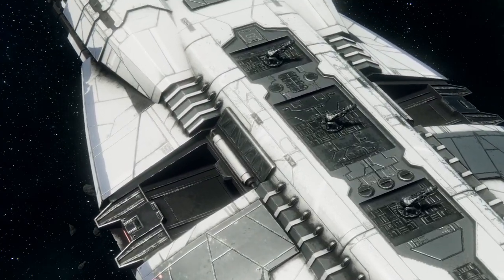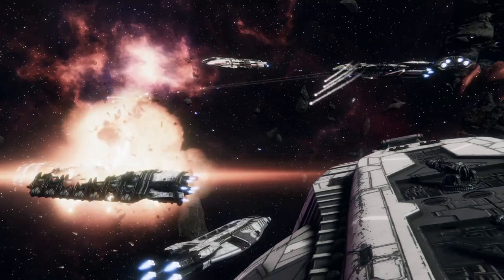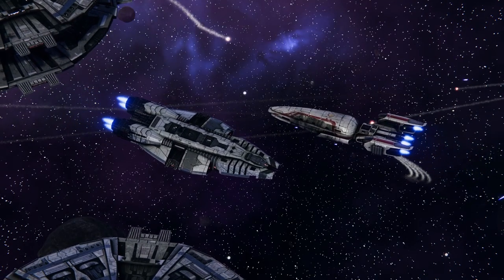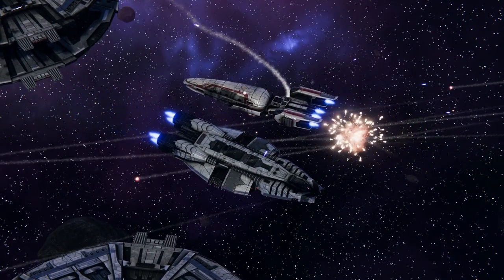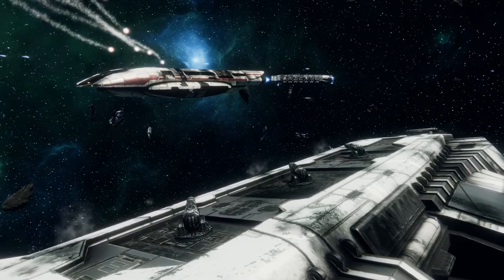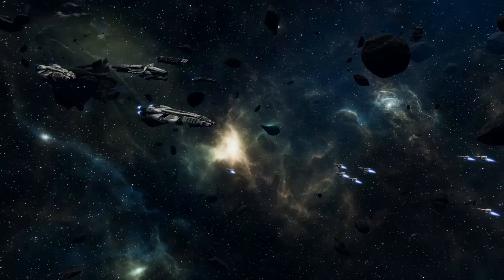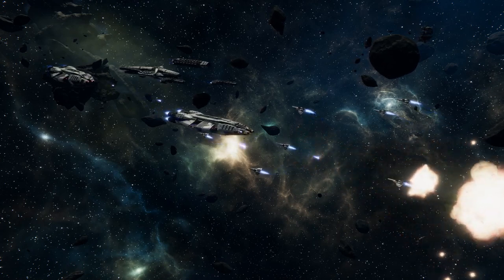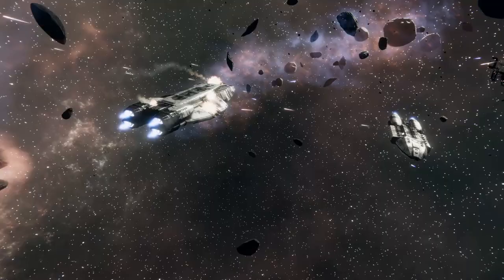Battlestar Galactica: Arachne Class Analysis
Back to Battlestar Galactica, this time for an examination and analysis of the Cylons Arachne Class cruiser.

0:00
0:18 Overview
0:53 Features
2:10 Use in fleets
3:16 Cylon or Colonial?
4:02 Conclusion

FONTS:
Monitorica by 4th february